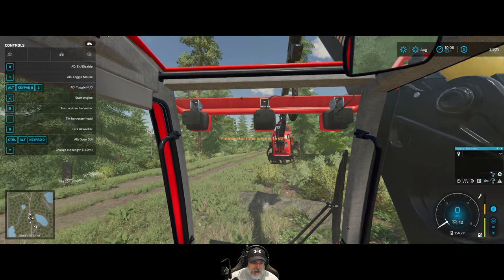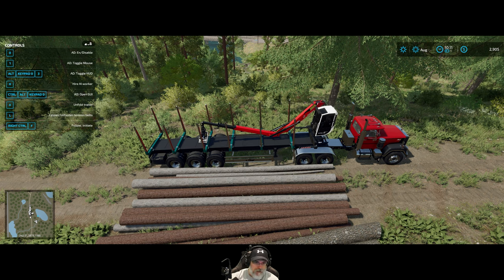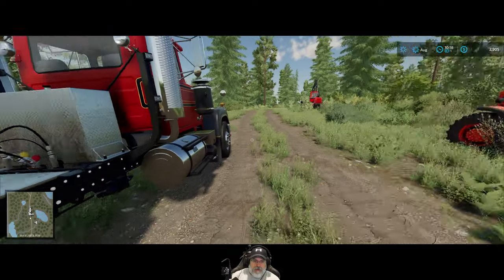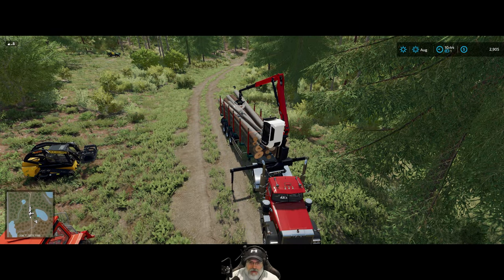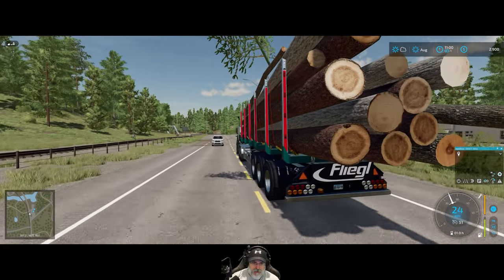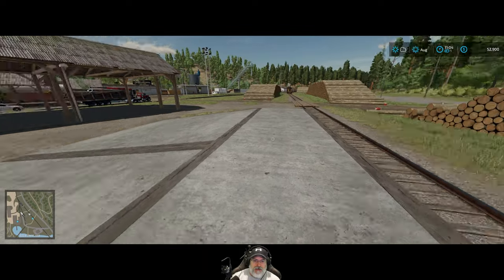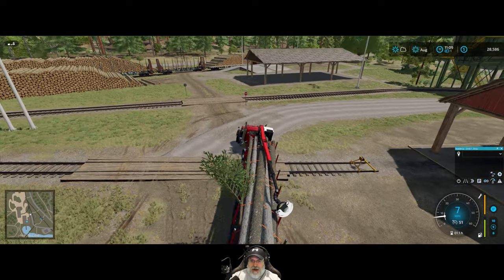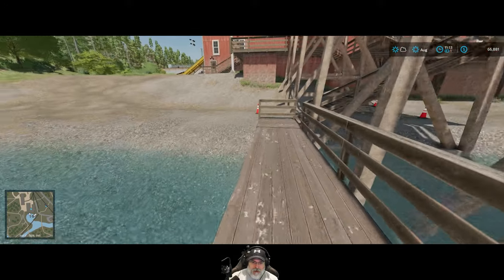Farming Simulator 22 Silverrun Forest | E2 OldGuy Bunyan!